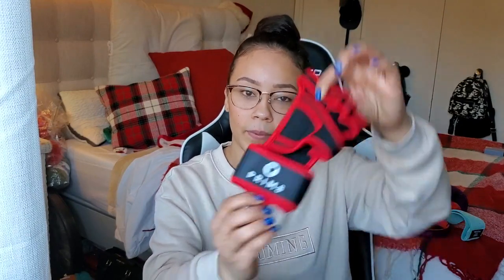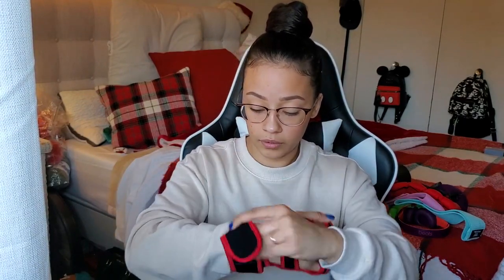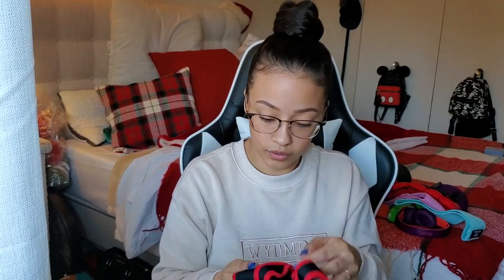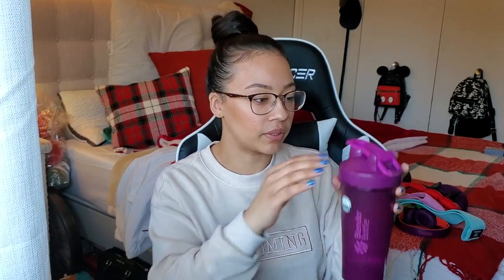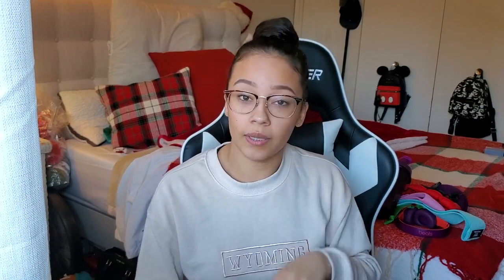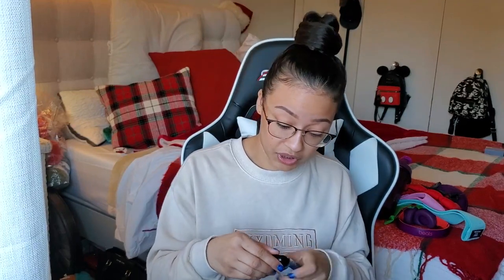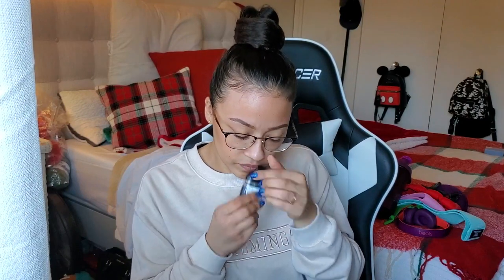Whats In My Gym Bag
I listed everything that I got from Amazon down below 💕

WOOSL Resistance Bands Loop...

Limm Exercise Resistance Loop...

Sturdiest Barbell Pad & Bonus...

Blender Bottle Classic Loop Top...

PRIM8 Workout Gloves with Wrist...